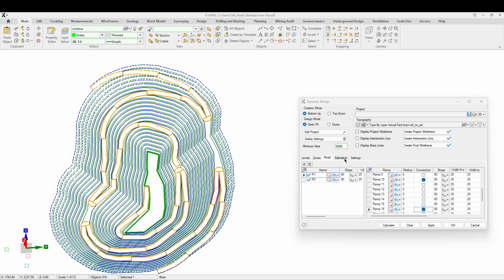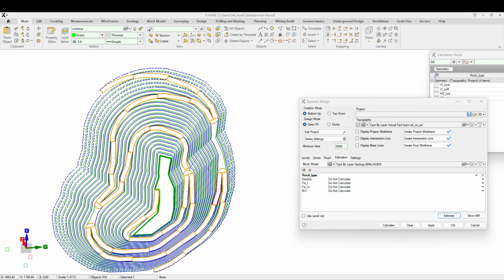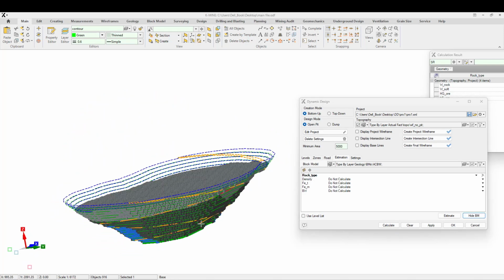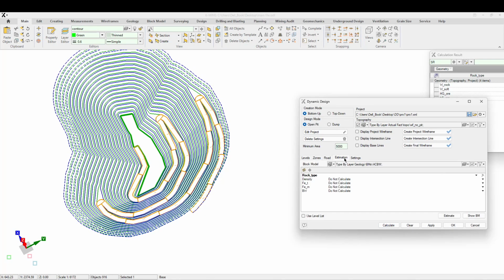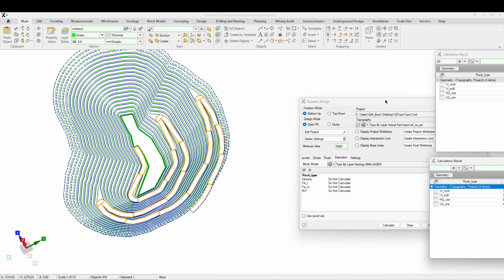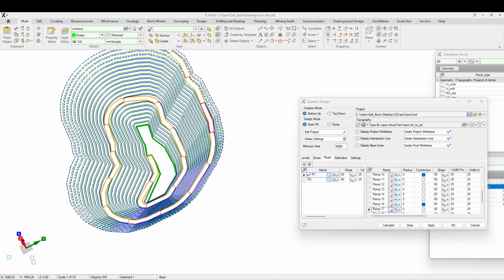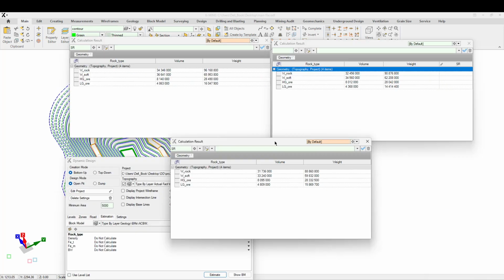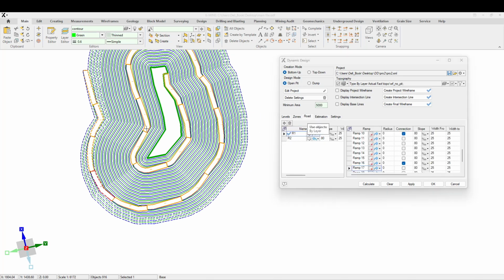Faster Quarry Volume Calculations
Speed up quarry volume calculation with our new dynamic design plug-in. Instantly estimate volumes, compare projects, analyze stripping ratios, and export results to Excel—all with just a few clicks.

✔️ Quick volume estimation
✔️ Easy project comparisons
✔️ Stripping ratio calculations
✔️ Quality indicators for precise analysis
✔️ One-click Excel export

Watch how it works and save time on your next design.